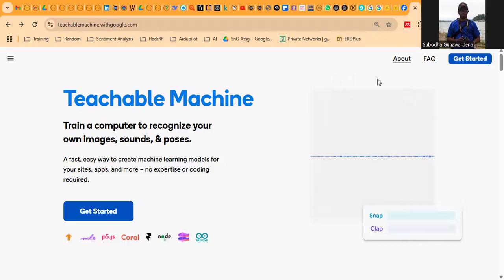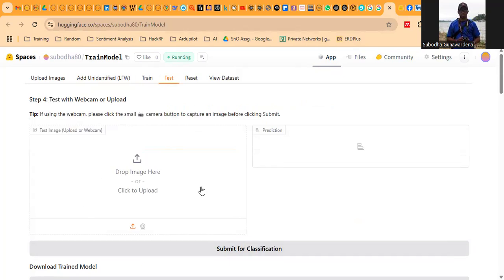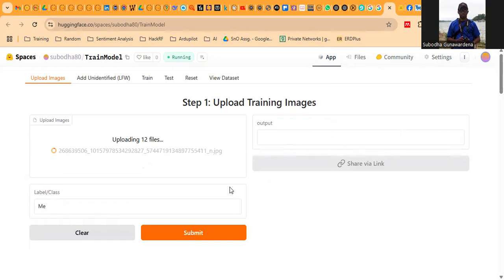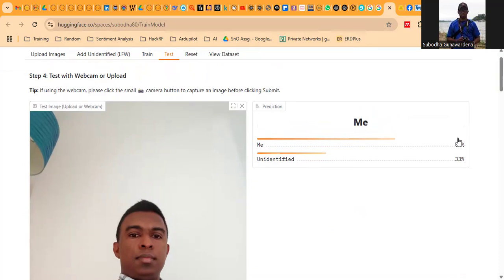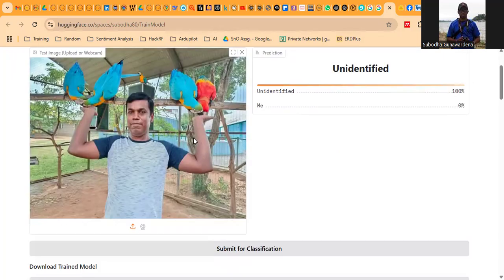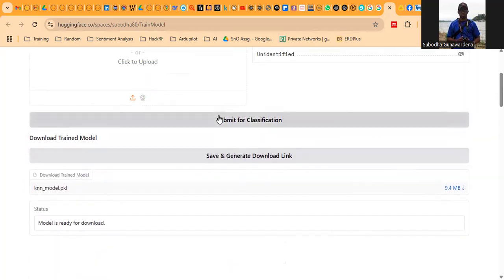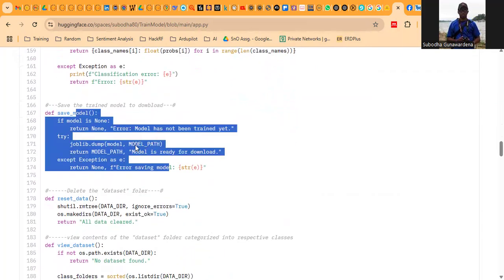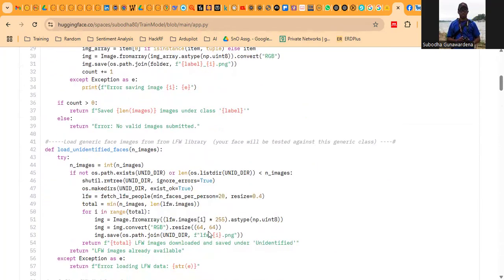Creating a GUI to train an AI model of your choice using own data (Your Teachable Machine platform)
This video is about creating a platform to train an Ai model of your choice using your own dataset and to download the trained model to be used elsewhere.
Advantages:
You can select the model to be trained
You have the option of generating data for "unidentified" class
You have the option to augment data if the available data is not enough
You can edit the code and add your own models to train

Disadvantages:
As the image size considered is 64x64, the accuracy of trained models can be less.

It is required to provide an option to select the image size.